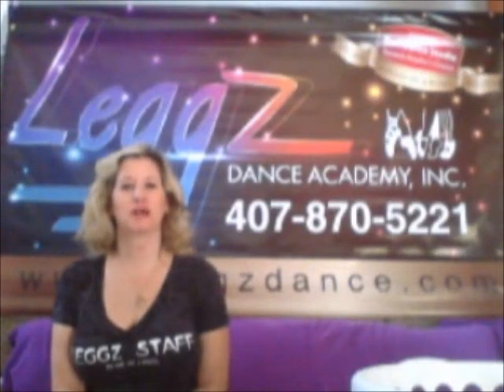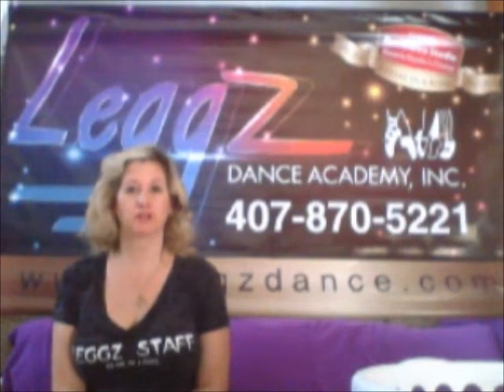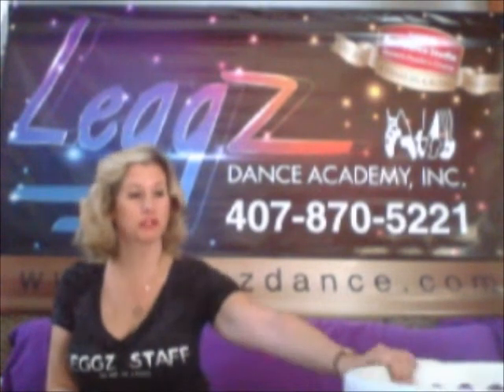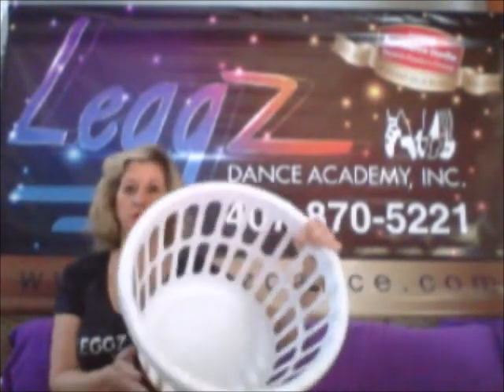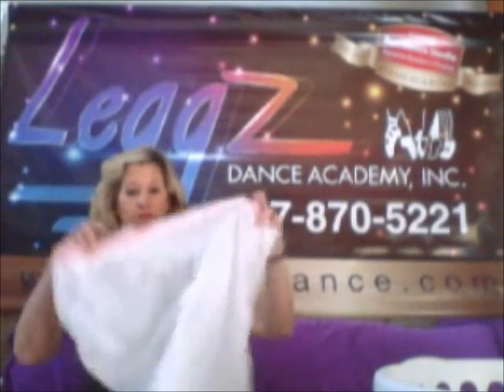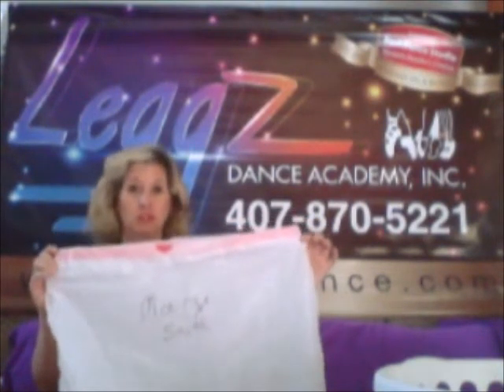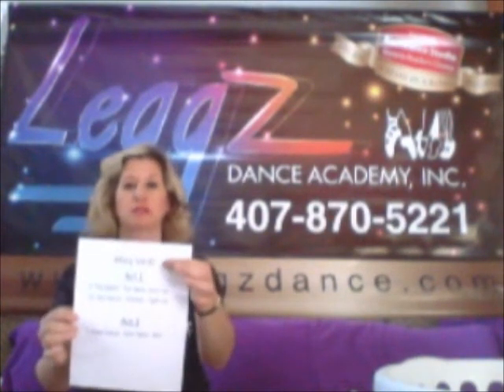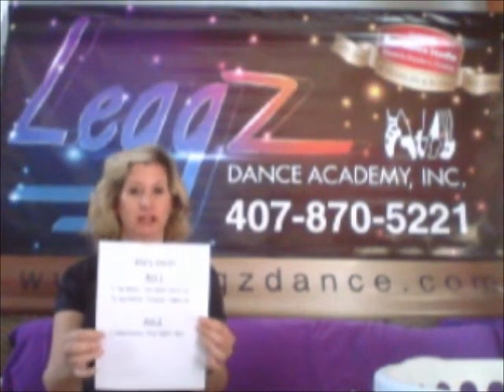Leggz Dance Academy - Setting up your Costume Basket for the Recital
This tutorial will show you how to bring your costumes to the recital. Hangers should not be used.